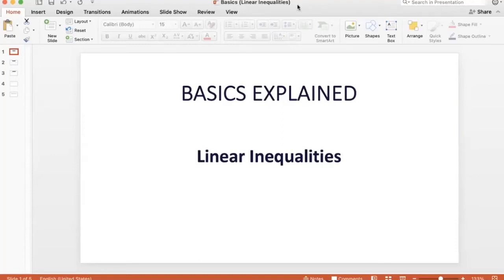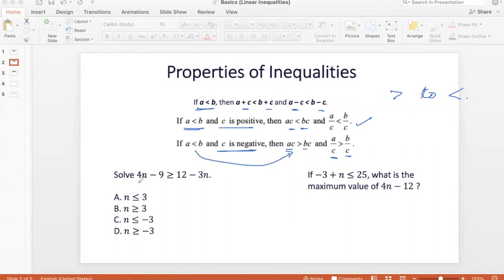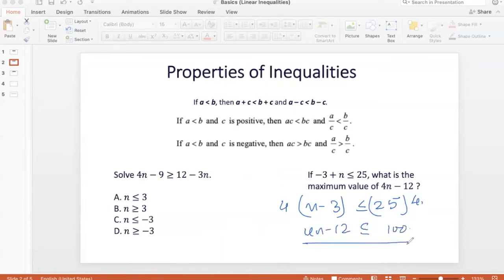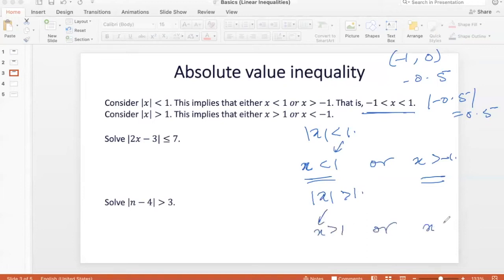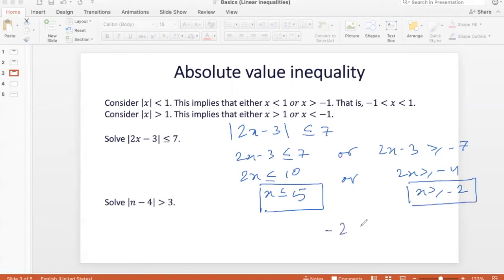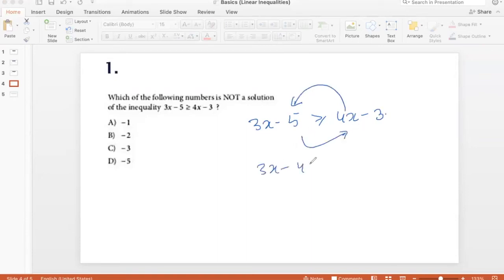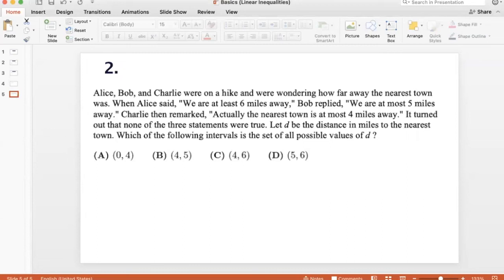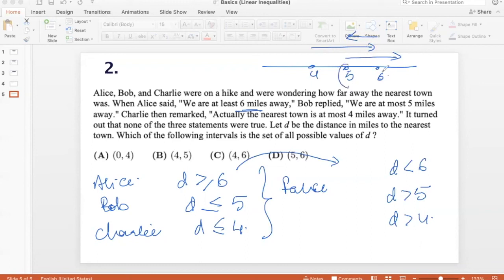BASICS EXPLAINED: Linear Inequalities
Intro art and Thumbnail courtesy Canva.